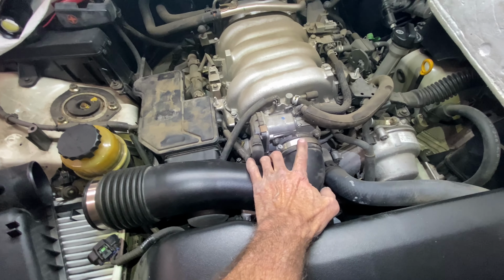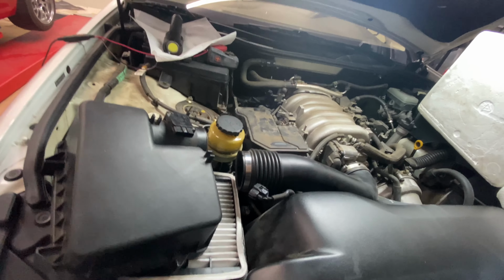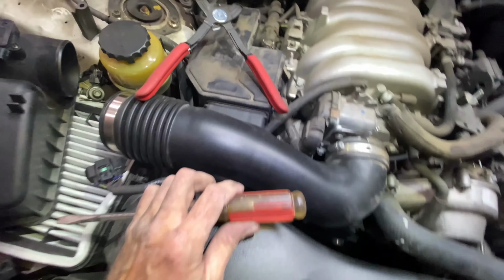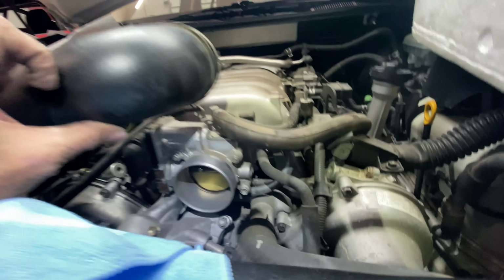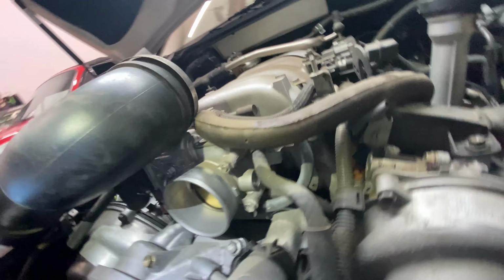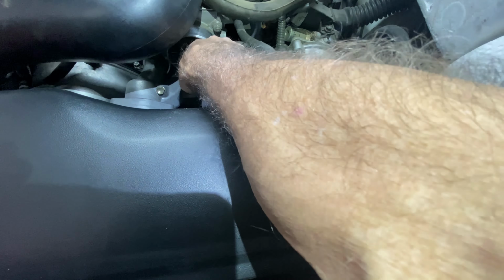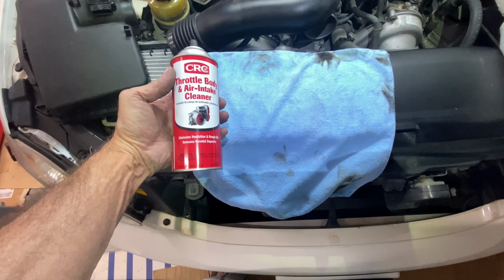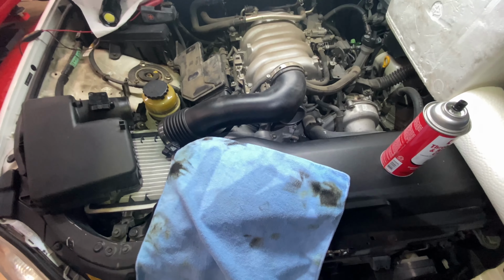2005 Lexus LS430 throttle body cleaning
2005 Lexus LS430 throttle body cleaning